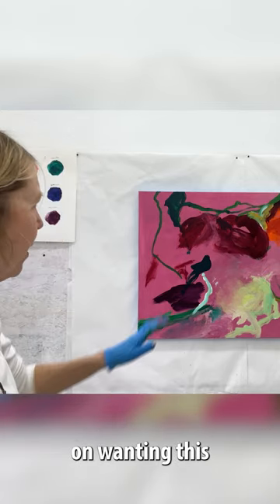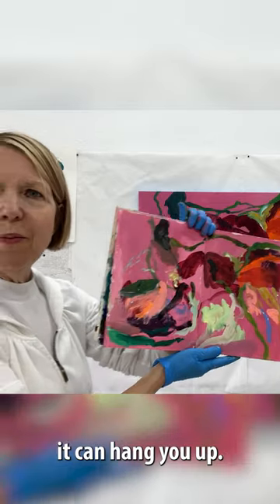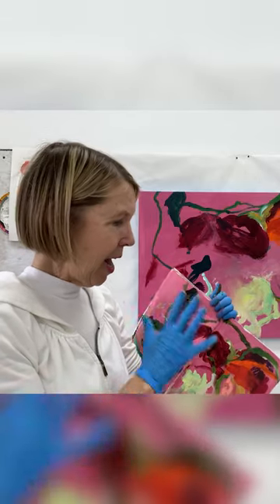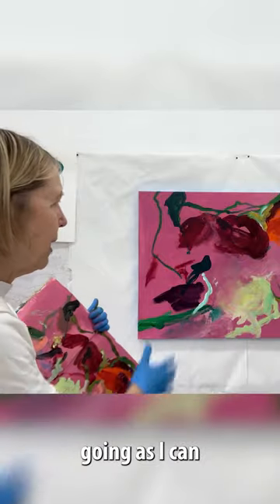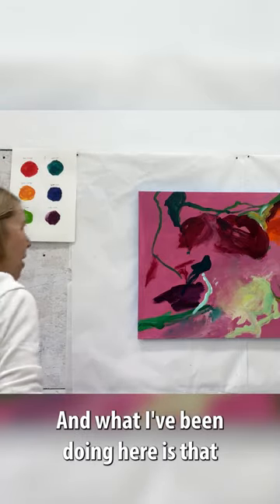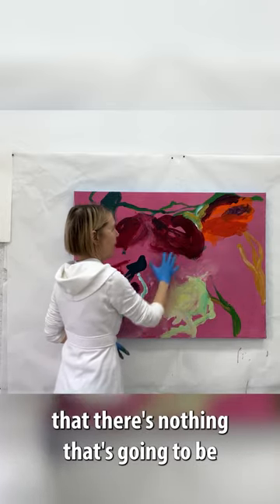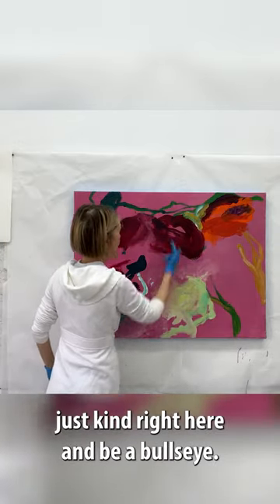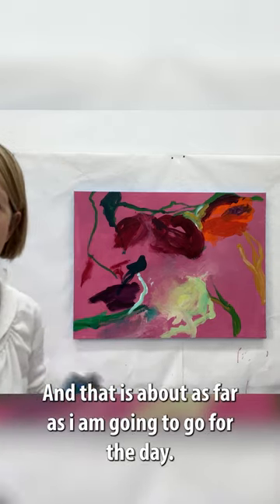Mistakes to Avoid when Scaling your Art#shorts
Full process video coming out tomorrow on mistakes to avoid when going from a small painting to a larger version of it !